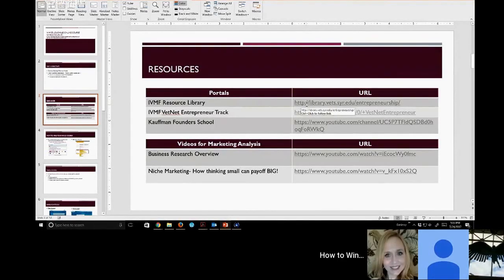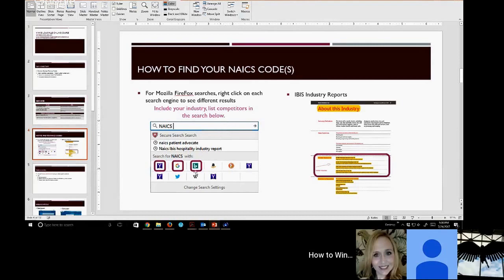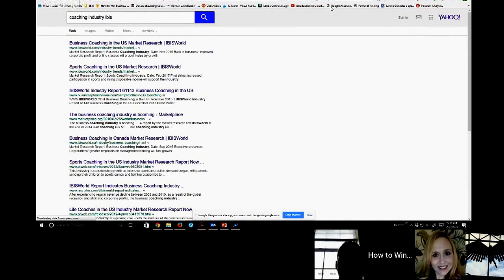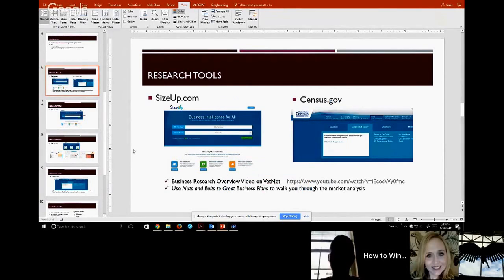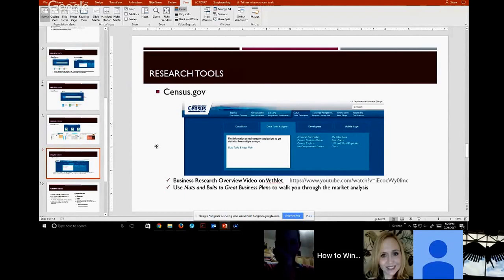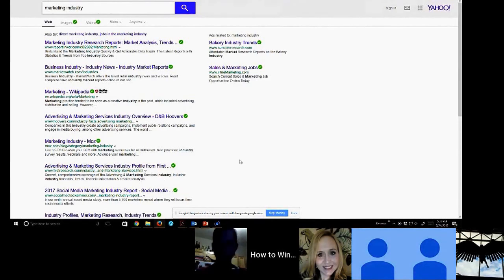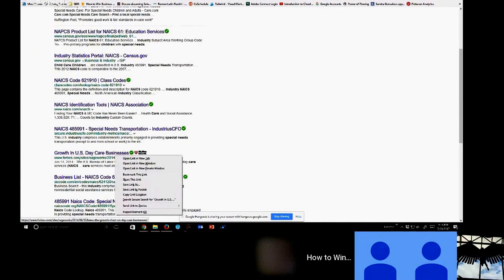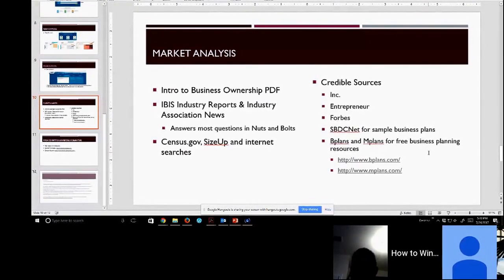V-WISE Louisville Office Hours #1